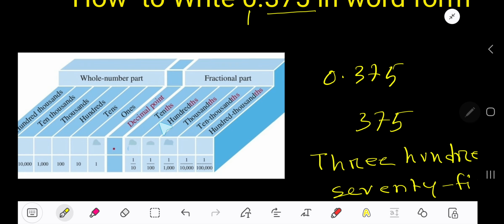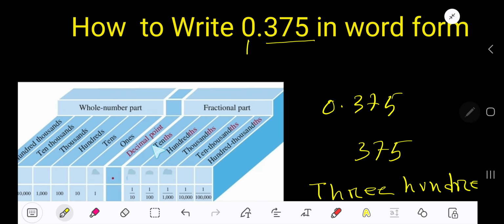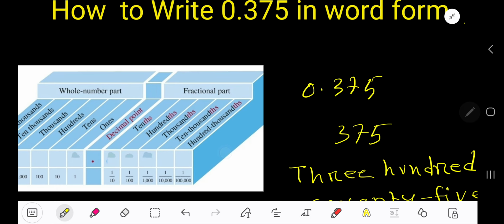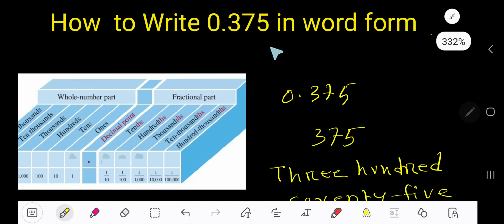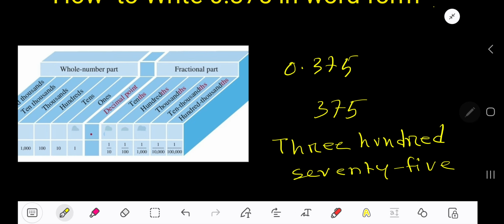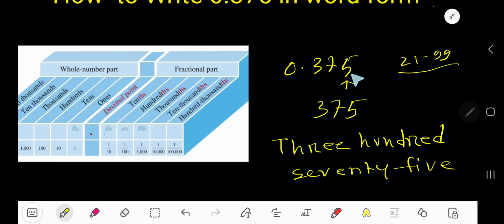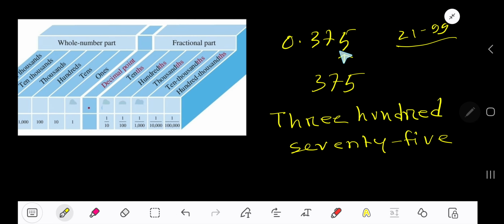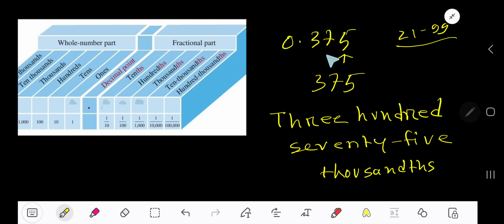How to Write 0.375 in Word Form ||How do you write 0.375 in words?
How to Write 0.375 in Words | Decimal to Words Conversion Explained

Learn how to write 0.375 in words quickly and accurately. This easy decimal-to-words conversion guide will help you improve your math skills, prepare for school tests, and boost your number writing confidence. Perfect for students, teachers, and anyone learning decimals in the USA.

In this video, we explain step-by-step how to read and write decimals like 0.375 in word form. Understanding decimal place values can help you in math, finance, accounting, and everyday life.

💡 What You’ll Learn:

How to convert decimals to words

The correct word form for 0.375

Understanding decimal place value (tenths, hundredths, thousandths)

📈 Boost your math and writing skills today!